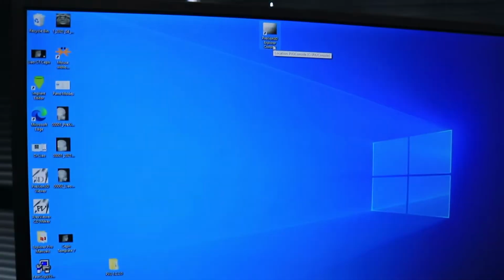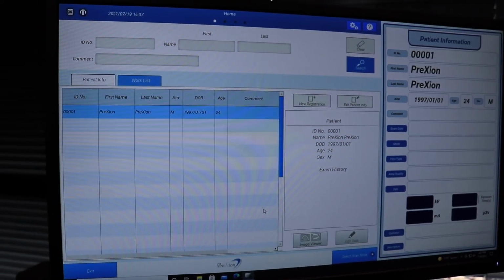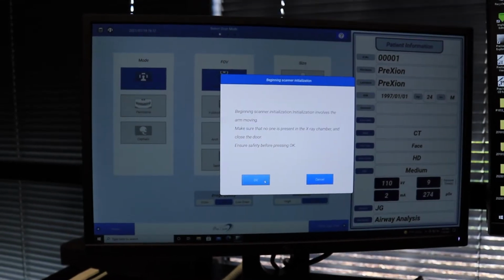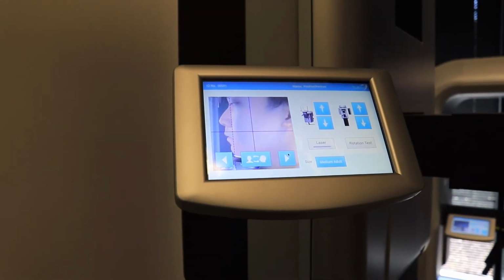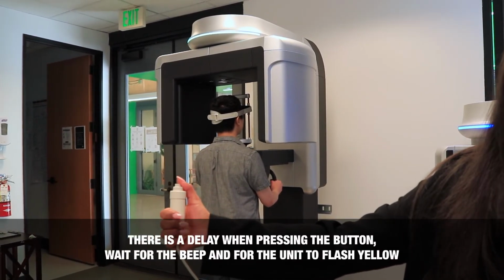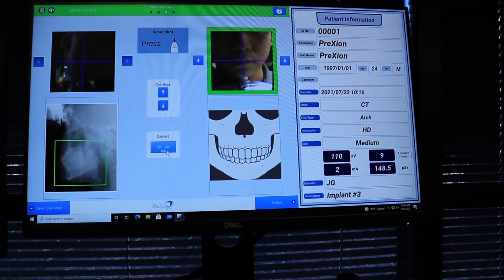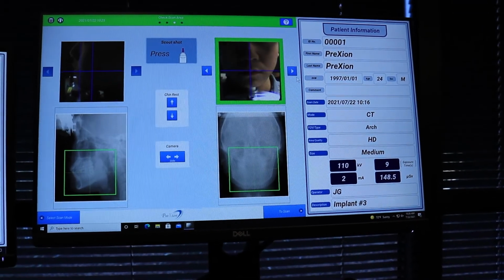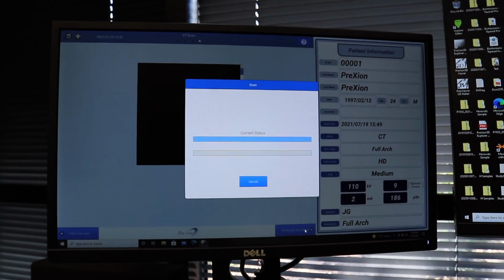PreXion Explorer 10x10cm FOV CBCT Scan